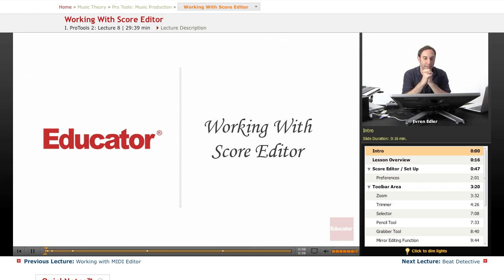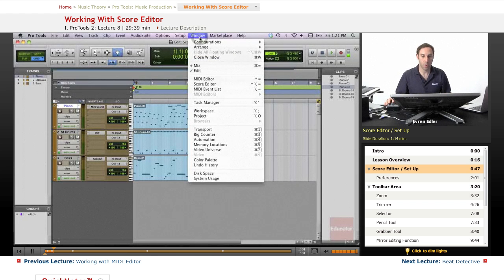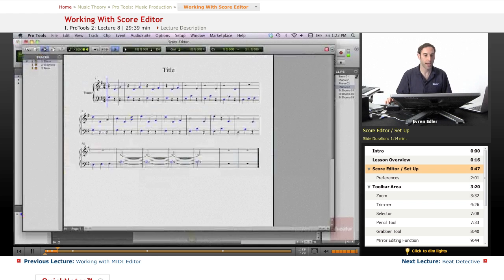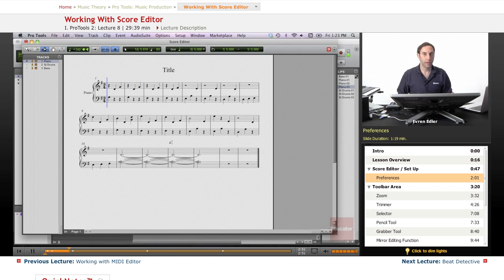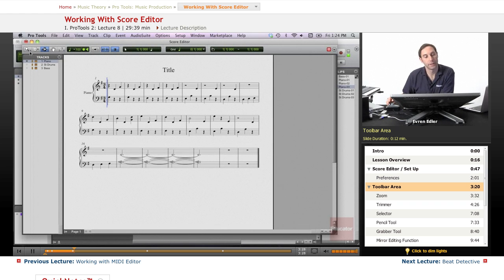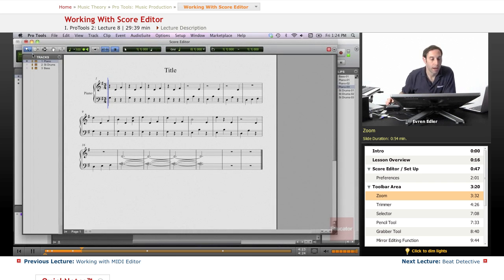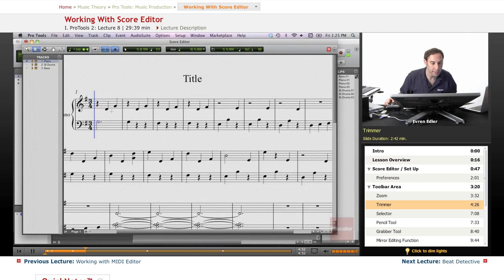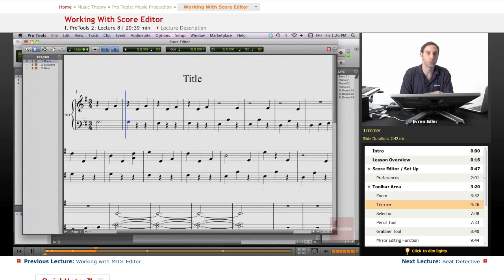Pro Tools: Working with Score Editor